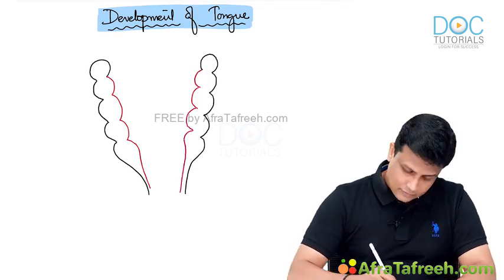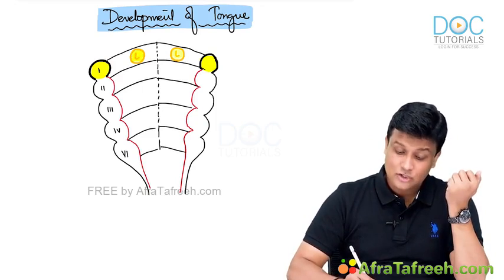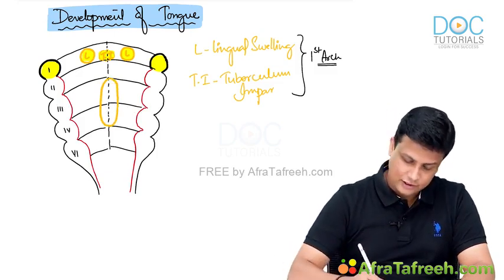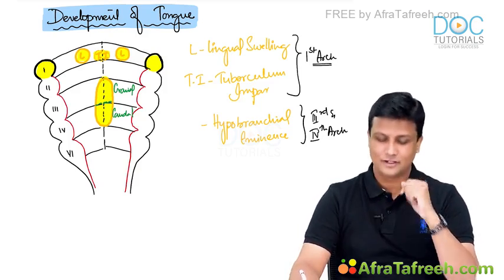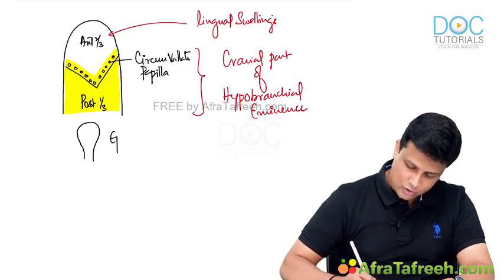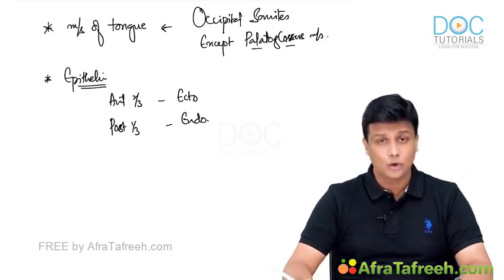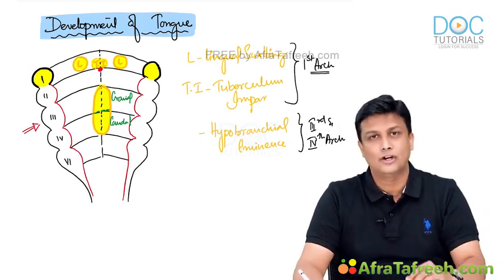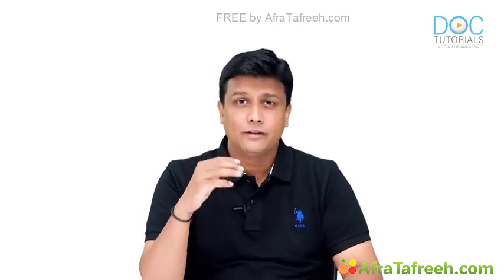Development of Tongue & Thyroid | Head & Neck Embryology by Dr Azam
🧬 In this lecture by Dr. Azam, we explore the embryological development of the tongue and thyroid gland in a simple, clinical, and visual format — ideal for MBBS students, NEET PG aspirants, and USMLE prep.

🎯 Covered in This Video:

Pharyngeal arch contributions to tongue

Role of lateral & medial lingual swellings

Innervation: How different cranial nerves reach the tongue

Developmental pathway of thyroid gland

Thyroglossal duct and common anomalies (e.g., thyroglossal cyst)

Clinical relevance made simple

📚 Based on Langman & standard textbooks, made easy by Dr. Azam's expert teaching.

💬 Drop your doubts below — we answer all questions!